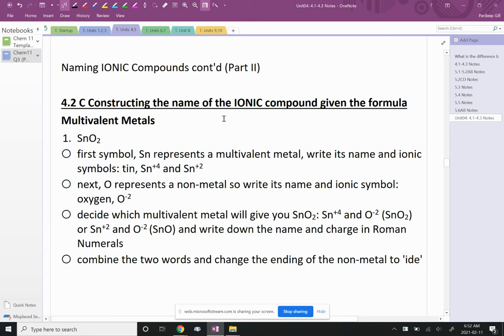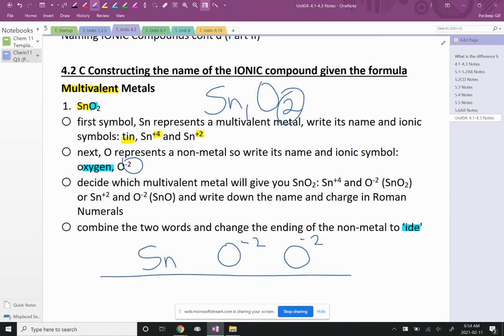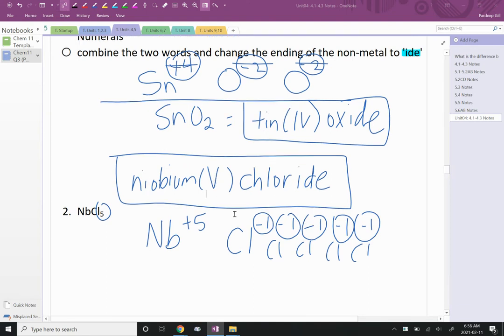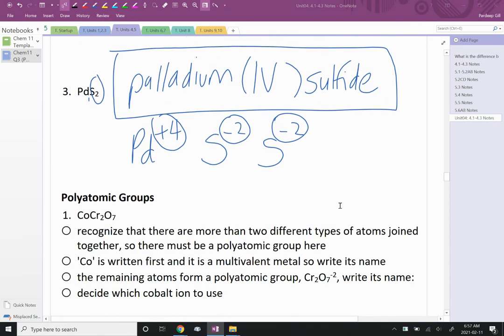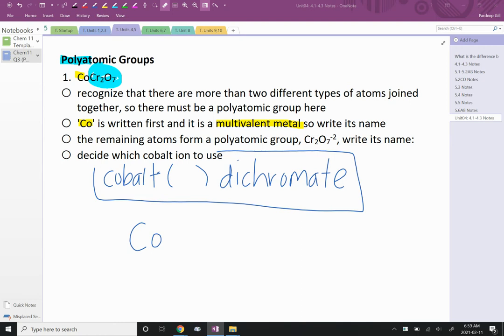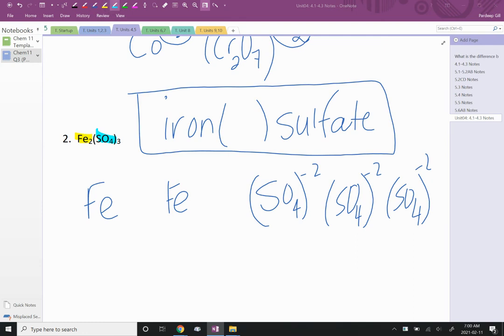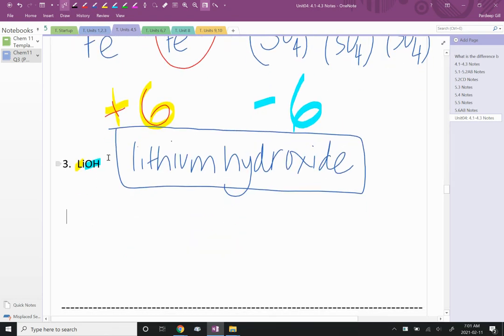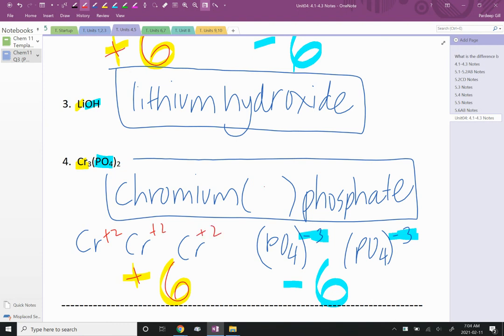Chem 11 BC unit 4 2B Naming Ionic Compounds Part 2 of 2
Chemistry11WithMsGill - 4 2 Naming Ionic Compounds Part 2 of 2